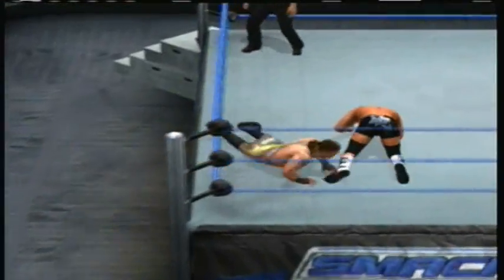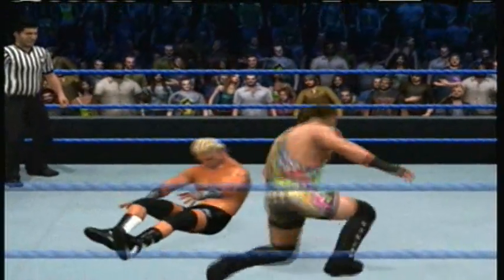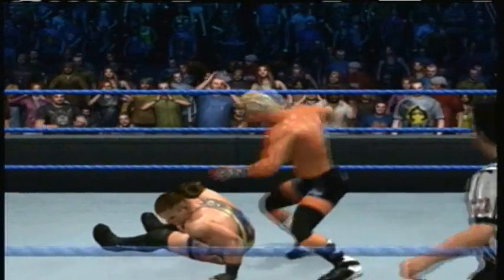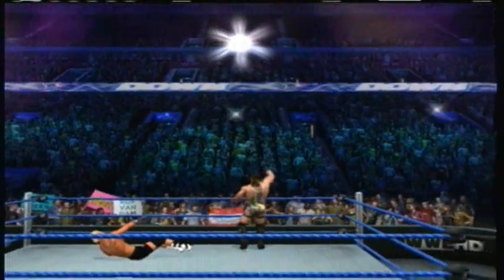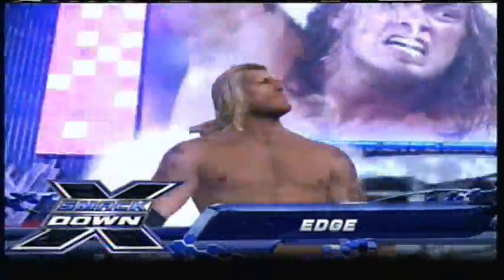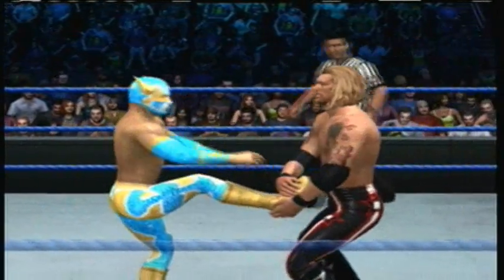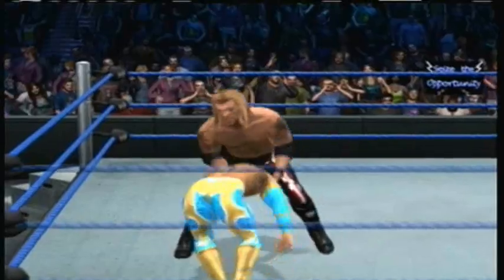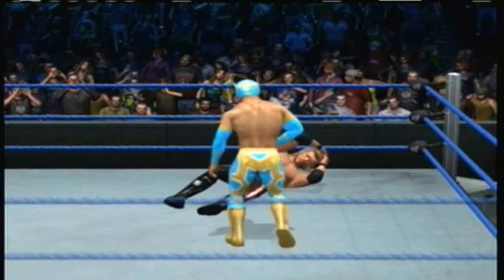WEDF Episode 149 - Smackdown Part 4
Kurt Angle may get what is coming to him at the Royal Rumble. At Survivor Series, Jack Swagger was ordered to take Jeff Hardy out of the Championship Scramble match, so Angle could become the World Heavyweight Champion. This was mainly due to Angle not wanting someone like Jeff Hardy as World Champion, in addition to Kurt Angle being bitter due to Jeff Hardy beating Kurt Angle in a qualifying match for the Scramble. Last week, Jeff Hardy won a number one contenders tournament and now he will be challenging Kurt Angle (if Kurt Angle stays Champion by then) at the Royal Rumble for the World Heavyweight Championship! On this edition of Smackdown, the Hardys will issue their rematch clause for the tag team titles! Will Jeff Hardy look to possibly pin the World Champion and get some retribution for Matt Hardy's loss to Swagger last week?

Like mentioned before, Kurt Angle might not make it to Royal Rumble as the World Heavyweight Champion, because on the next Smackdown, Angle would defend the World Heavyweight Championship against the Rated R Superstar, Edge who would be invoking his rematch clause! Edge however will be facing Sin Cara in singles action though. However, Edge won't be wanting to be going into next week's title match with a loss.

Mark Henry took out another victim in the Undertaker. Last week, as Undertaker was about to win the World Championship, Mark Henry gave Undertaker a vicious assault. As a result, the Undertaker has joined Goldberg on the injury list. Now what's going to happen in the Smackdown locker room as Mark Henry has been on a war path? Why is Mark Henry on a path of destruction though? He claims it's not just for him!

At The Royal Rumble, Oshujax will be challenging Bobby Lashley once more for the Intercontinental Championship, but this time in a singles match. After Oshujax won his match, Lashley sent a clear message to Oshujax that he'd better be ready as Lashley delivered a huge spear to Oshujax. Lashley will be facing Zach Starr on this edition of Smackdown in a non-title match. Will the Shaman look to strike back with some revenge onto the Dominator?

The Monster Abyss, suffered another setback last week, in a losing effort to Christian and Mysterio, also involving Danny Jackpot, as Abyss was clearly not 100 percent, and had a ticked off Danny Jackpot who tagged in Abyss so he didn't have to suffer any more punishment get tagged back in to take the fall. The Monster is 100 percent tonight, and is ready to begin another streak. He will be facing one of the participants in last week's tag match, a fellow former World Champion, Christian!

Speaking of Danny Jackpot, the nefarious CAW Savior will be facing Evan Bourne in singles competition. Bourne almost won a number one contenders triple threat. Standing in his way is a ticked off Danny Jackpot, who feels he should be considered World title material. Will we see Bourne pull off another upset, or will Danny look to take out his frustrations on the always resilient Evan Bourne?

Former friends and allies, Rob Van Dam and Dolph Ziggler will square off. Rob Van Dam promises an announcement to the crowd. What is RVD's announcement? Can RVD come back from a loss to the Intercontinental Champion last week in addition or can Dolph Ziggler end his bad luck ever since being dumped by Vickie Guerrero?

Finally, former New Breed members, Alberto Del Rio and The Pope, D'Angelo Dinero will be competing in singles action! Will Del Rio look to make it two victories in a row or will Dinero beat his former partner and gain some momentum of his own, and make sure Del Rio doesn't talk destiny when it comes to the Royal Rumble?

Matches Confirmed:

Non-Title:
Bobby Lashley vs. Zach Starr

Singles Match:
Christian vs. Abyss

Singles Match:
Rob Van Dam vs. Dolph Ziggler

Singles Match:
Edge vs. Sin Cara

Singles Match:
Danny Jackpot vs. Evan Bourne

Singles Match:
D'Angelo Dinero vs. Alberto Del Rio